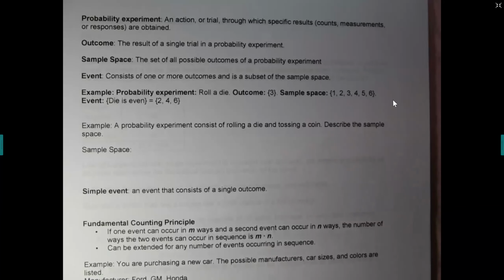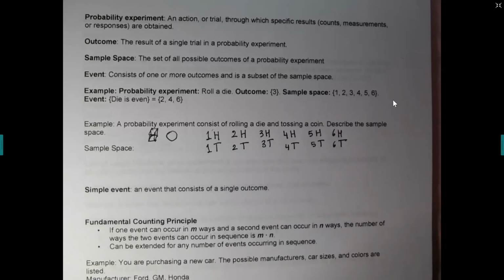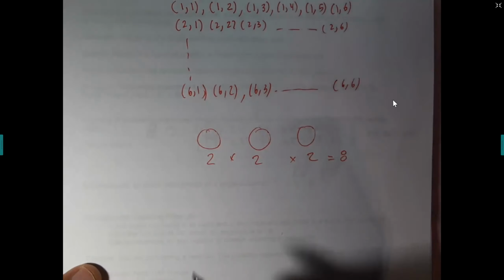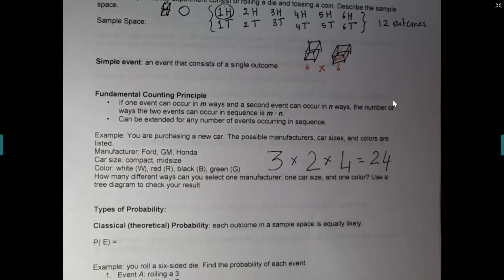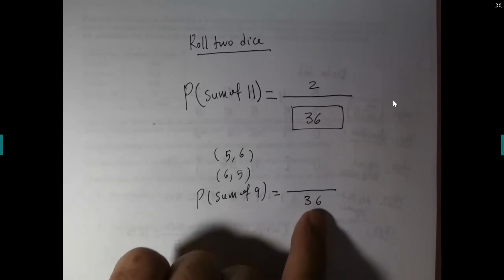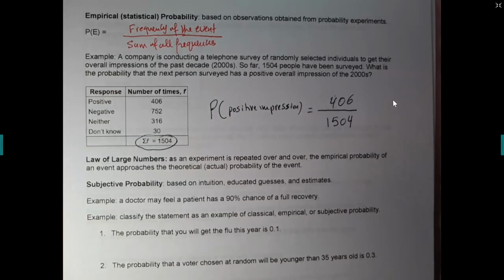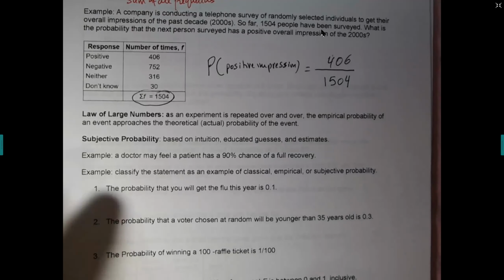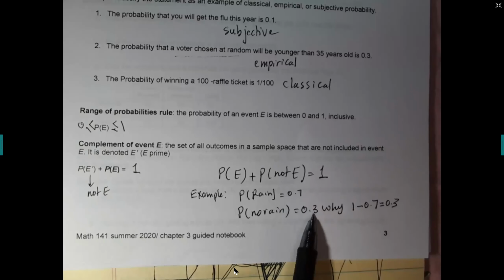- Introduction to Probability